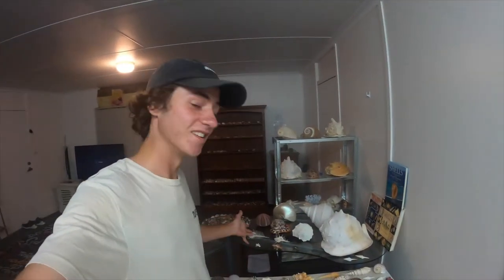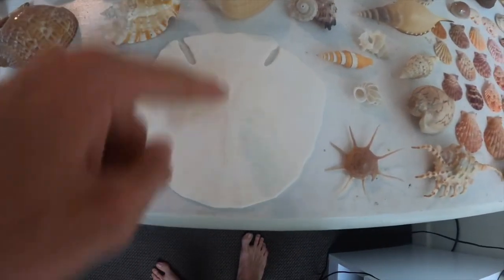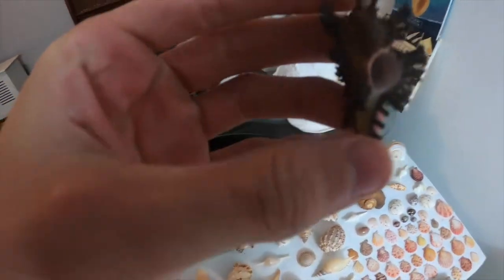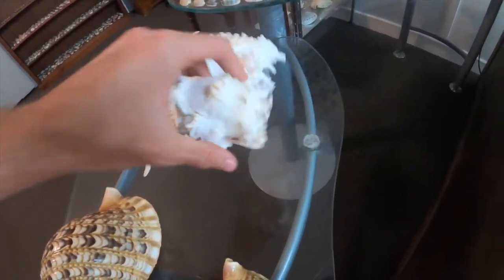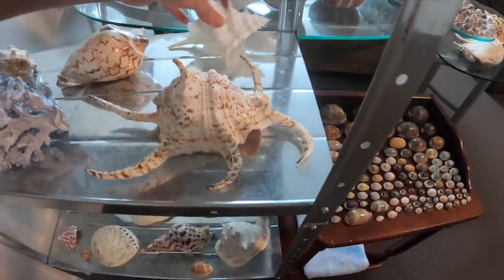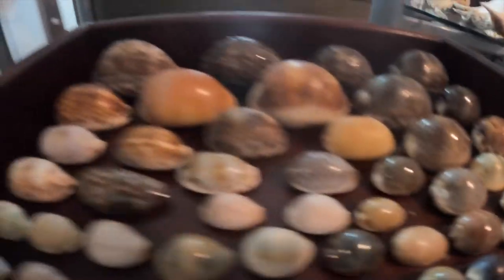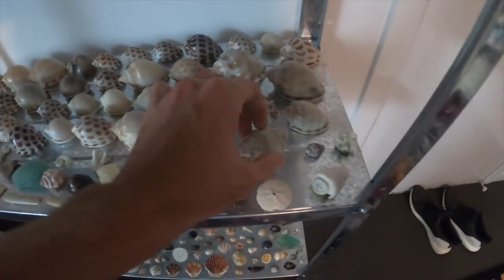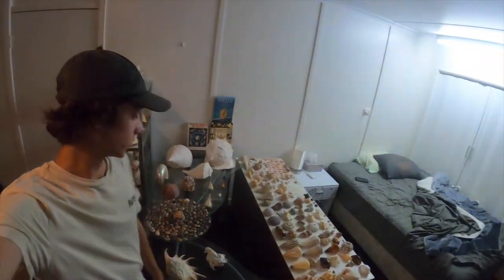A Closer Look At My Super Rare $10,000 Shell Collection! I Episode 6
This video here has been requested hundreds of times now and here it is!